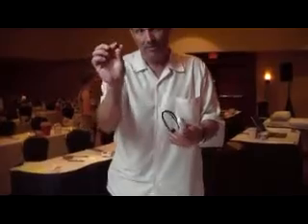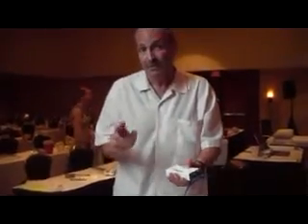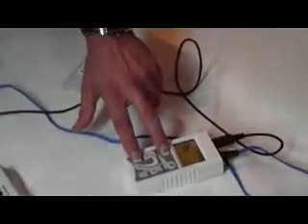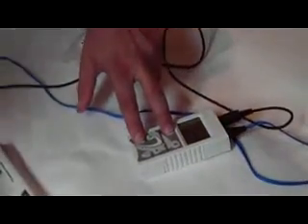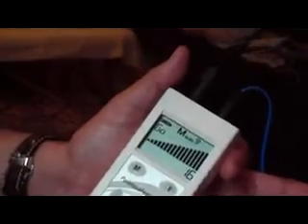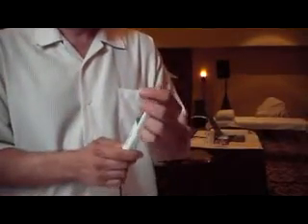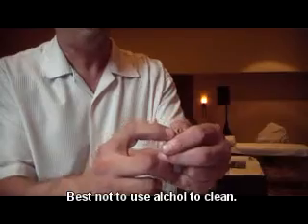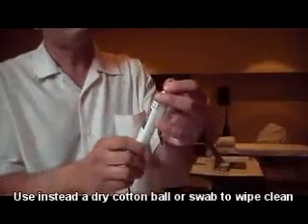Tom Corbin describes the Point -O- Select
Part one of three short videos describing the use of the point-o-select auricular point detector and treatment device.